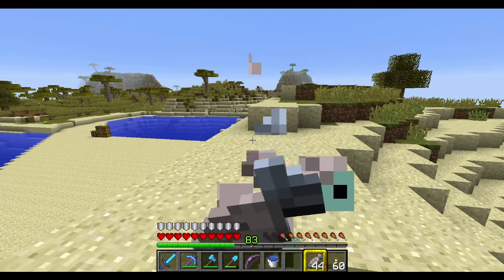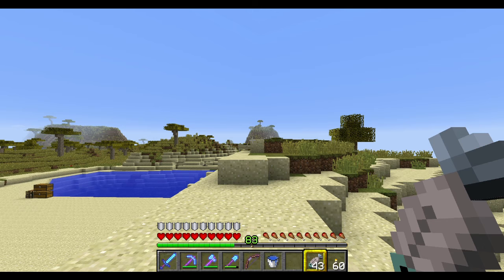HI Craft Episode - 15 - Railworks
We are back on the Hi Craft server and Today we start working on the rail station on the far side of the market district.

If you'd like to see the map we are playing on you can download one here